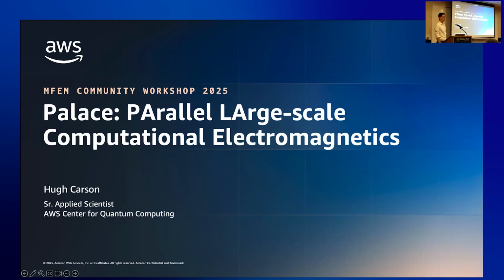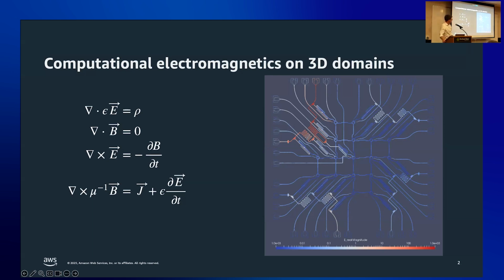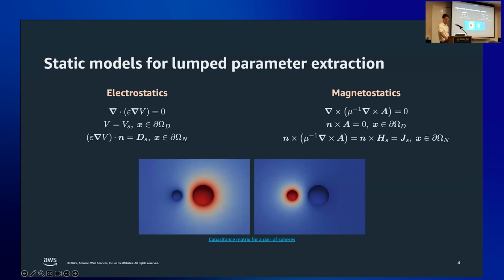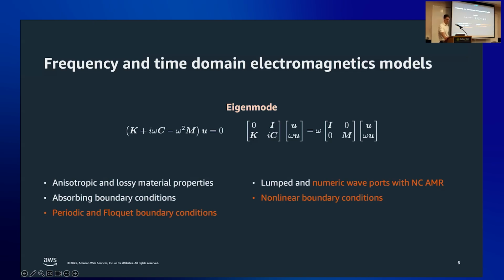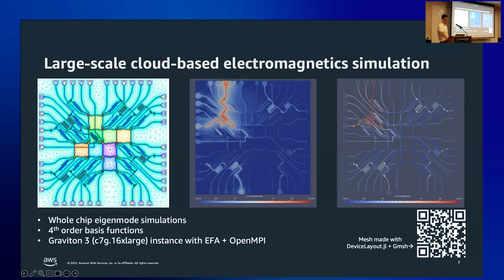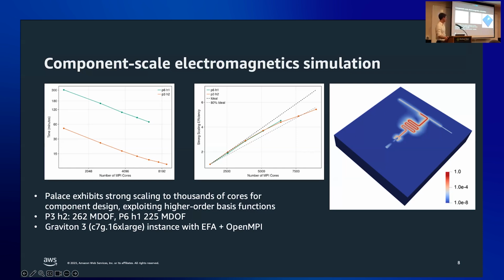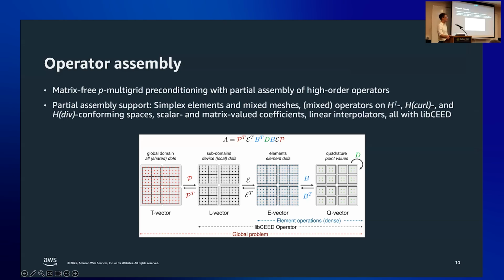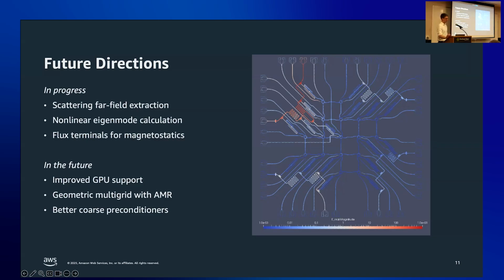MFEM Workshop 2025 | Electromagnetic Simulation with Palace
Hugh Carson (AWS Center for Quantum Computing) described the Palace solver, a 3D electromagnetics solver built within the AWS Center for Quantum Computing and making use of the MFEM and libCEED projects for efficient large-scale solving. In this talk he introduced Palace, its capabilities, and recent developments.